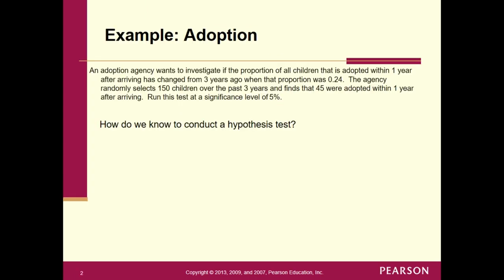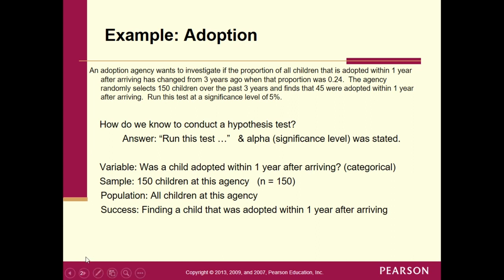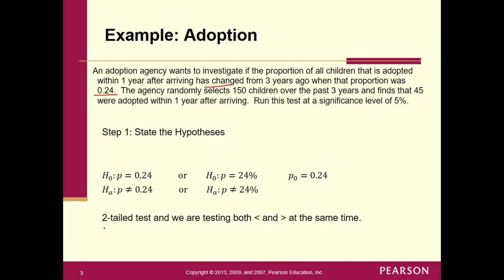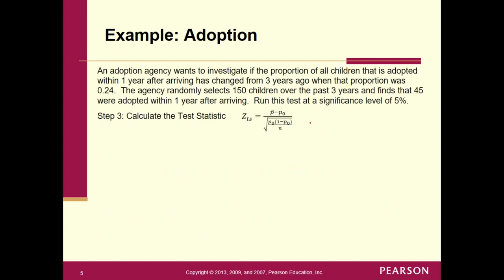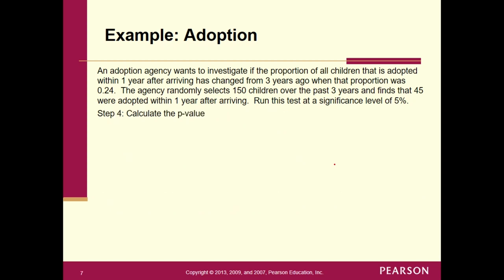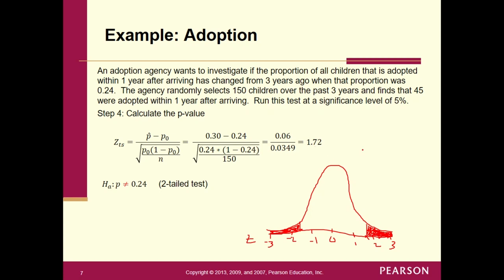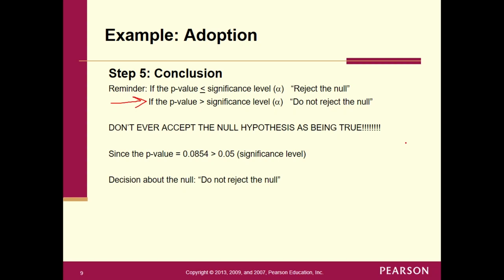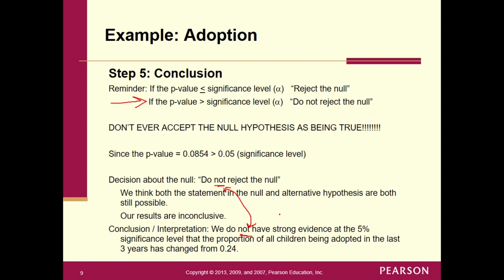Section 9 2 part 4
Hypothesis test for 1 population proportion, p (third problem)